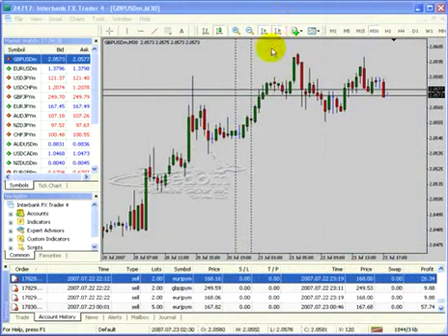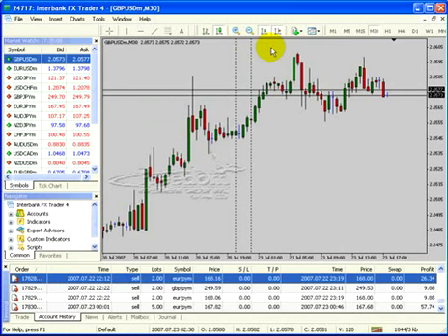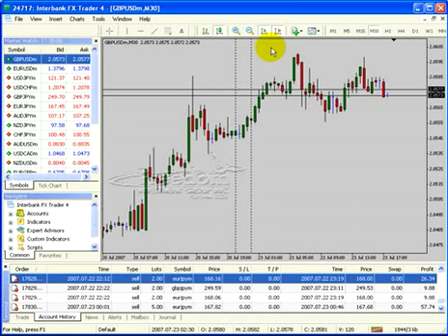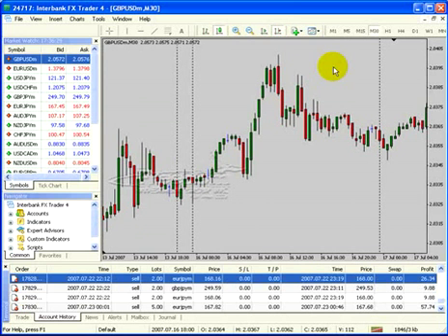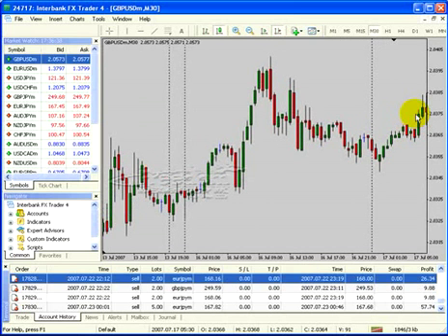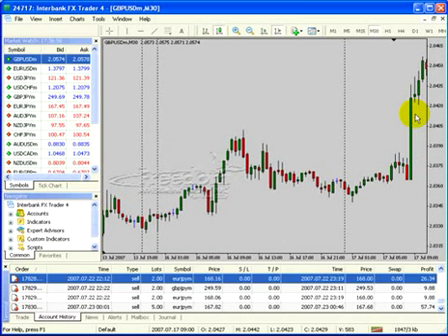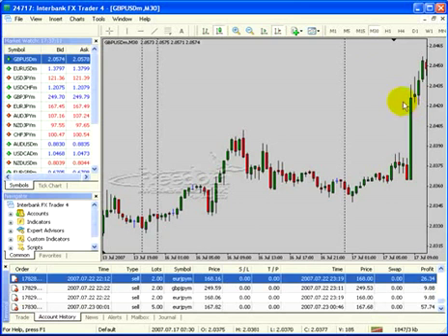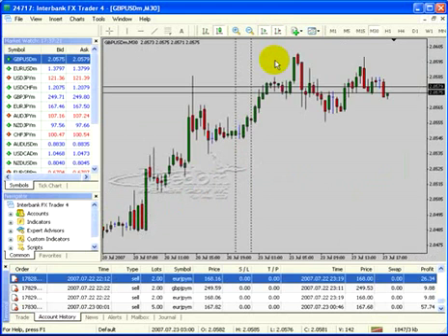Forex Trendy Review | How You Can Be a Forex Trading Master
Forex
forex trading
trading forex
forex trendy
making money from forex
how to trade forex
forex trendy review
forex trendy review
forex software
forex trading stratergy
forex cheat
forex trading cheat